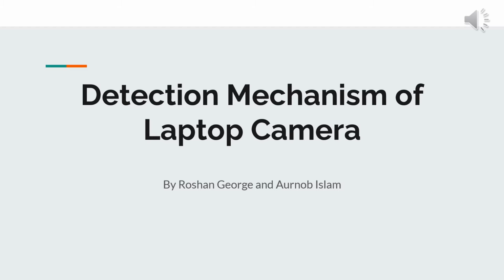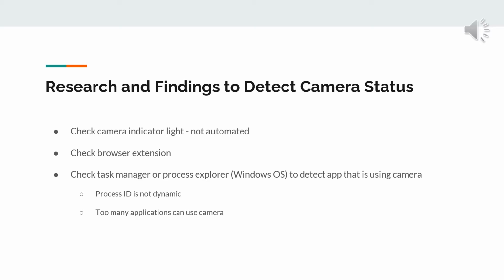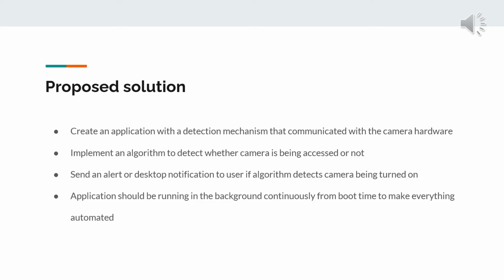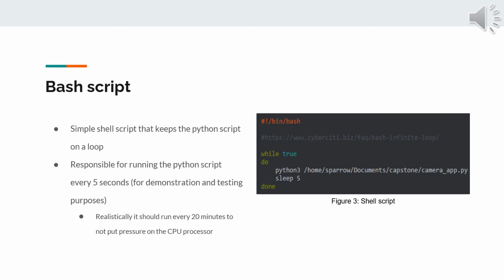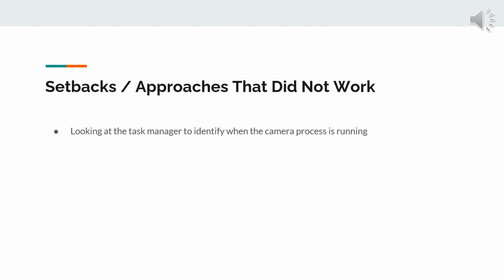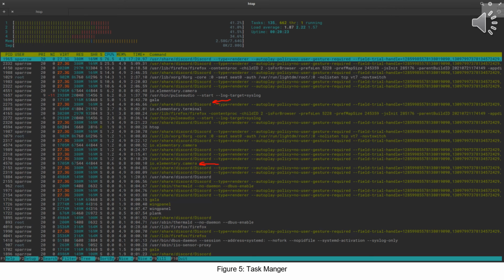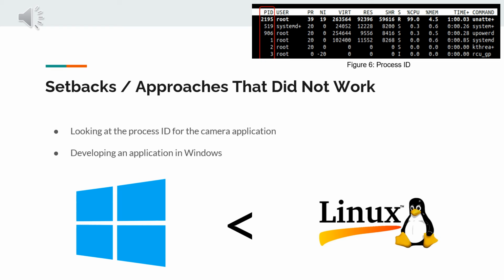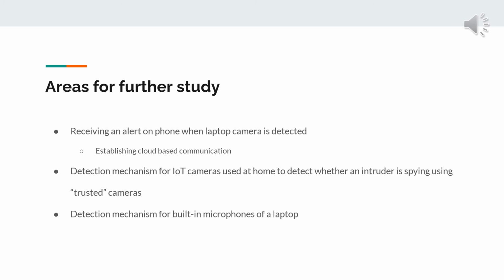Capstone Final Presentation - Roshan George & Aurnob Islam